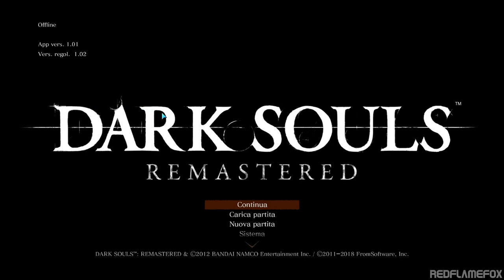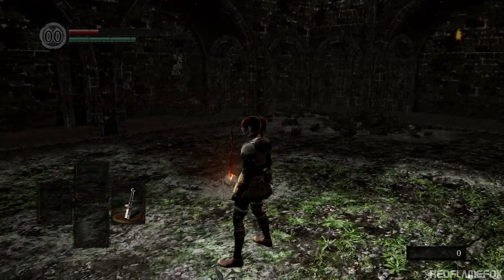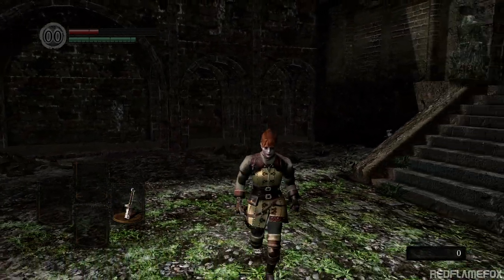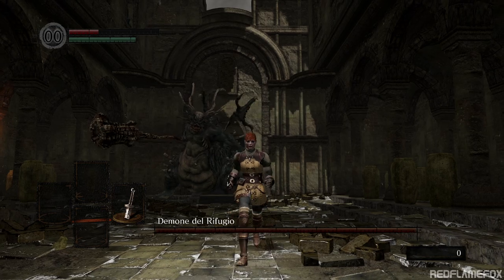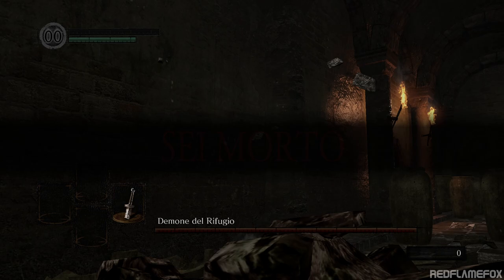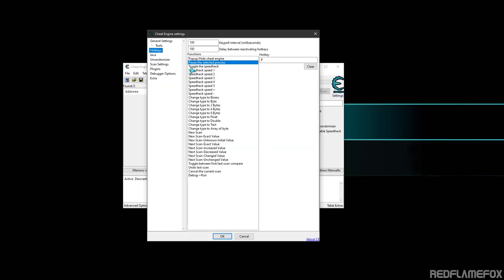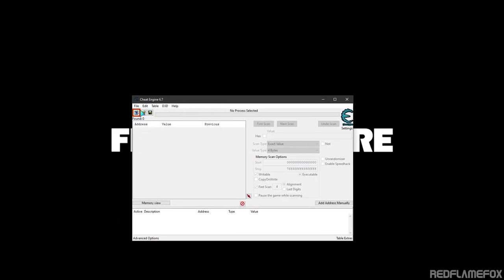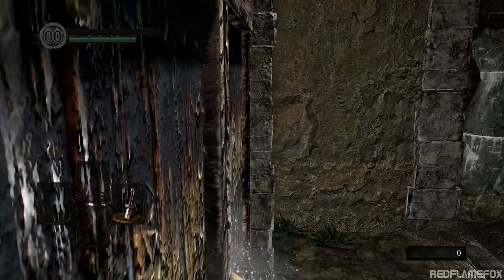How To PAUSE in DARK SOULS - Tutorial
BE CAREFUL WITH THIS METHOD, Use it only OFFLINE, since Cheat Engine can get you banned if you use it.

Tutorial in how to ACTUALLY pause in Dark Souls: Remastered for PC.